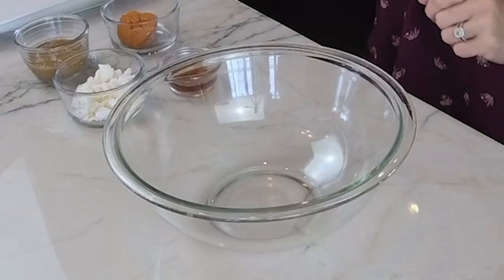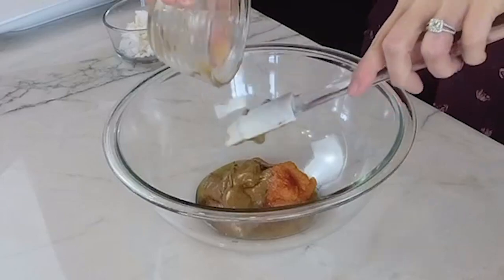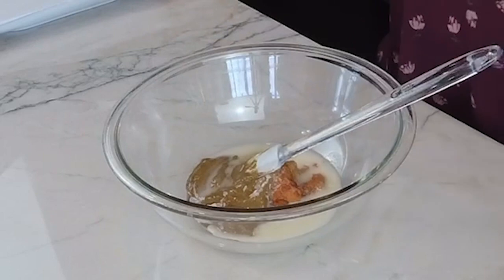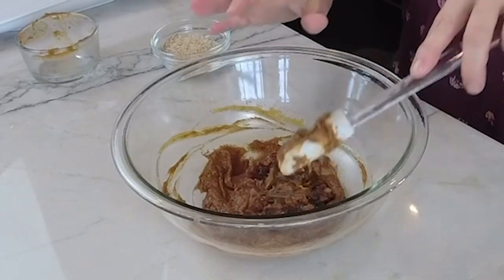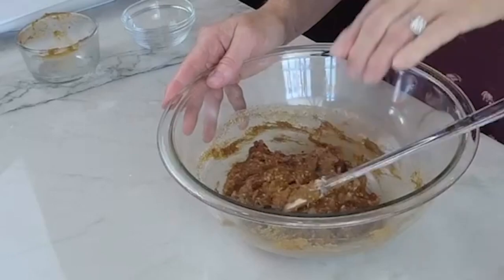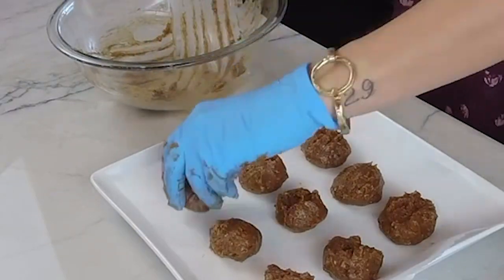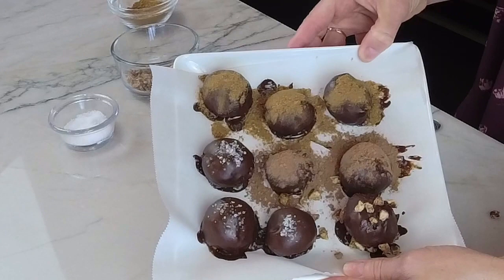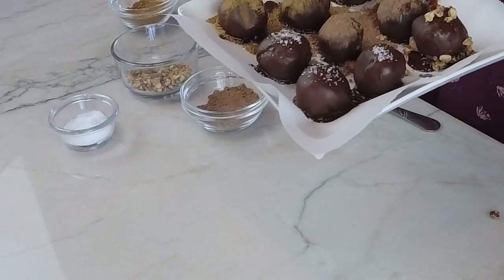Pumpkin Truffles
You are in for a treat! Today I am making Pumpkin Chocolate Truffles.

These truffles are made with whole ingredients and contain no dairy, gluten, or junk ingredients. Make an extra batch of them to grab as a quick snack when your sweet tooth hits. They are also a great sweet snack to give to your kids when they're begging for ice cream or cookies.

➡️ Amazon link for coconut butter